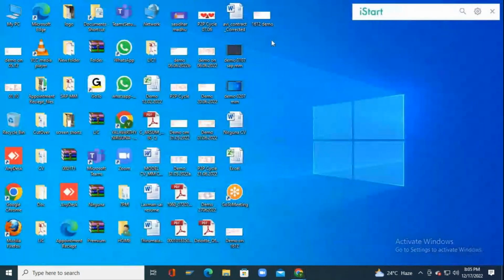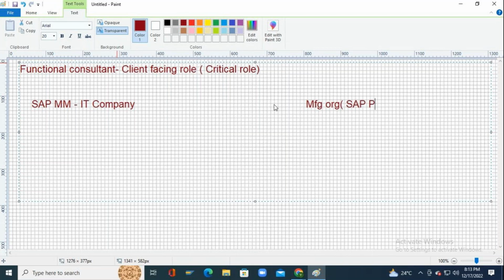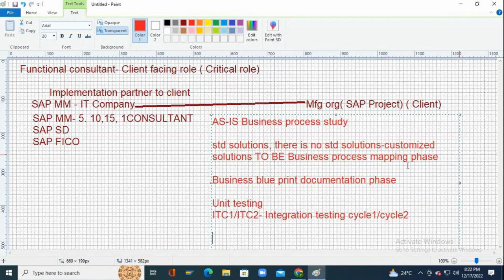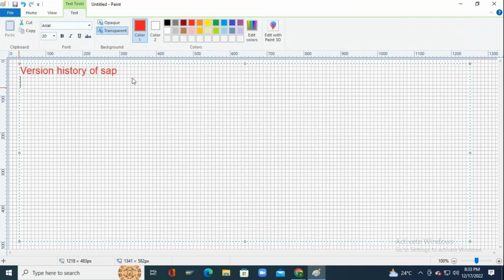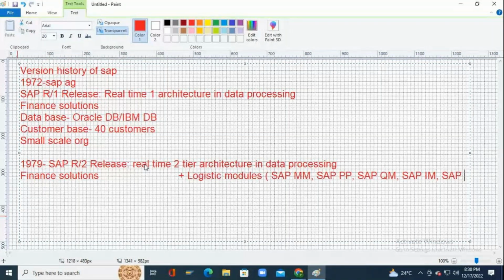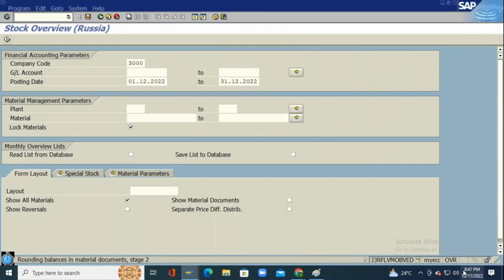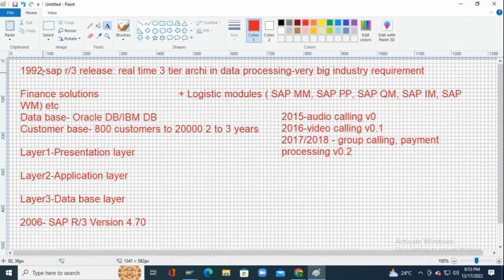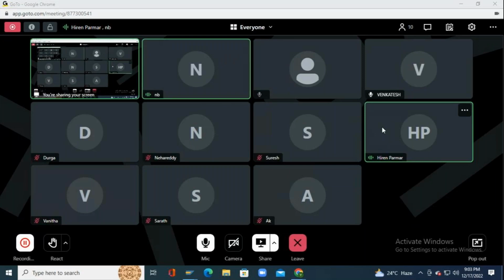Theory of SAP part 3